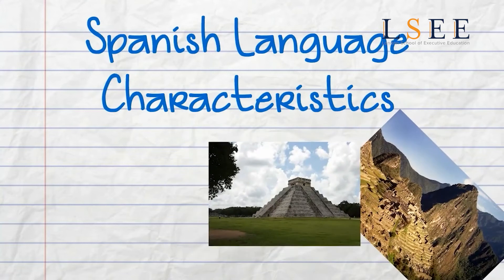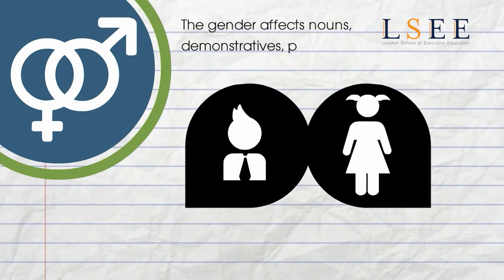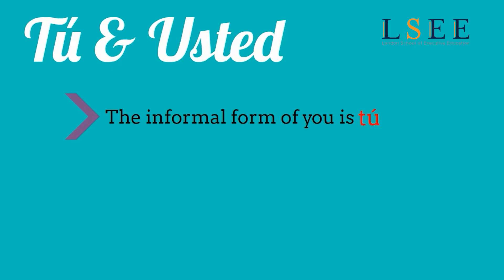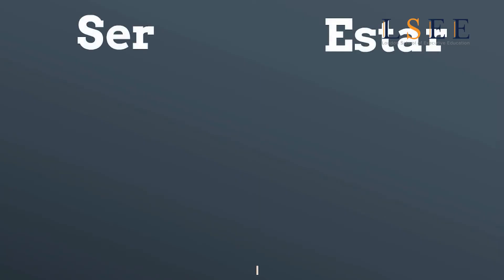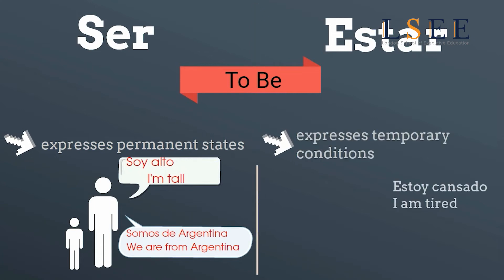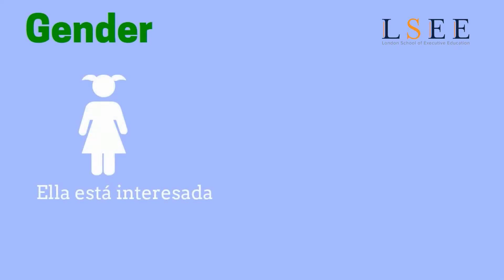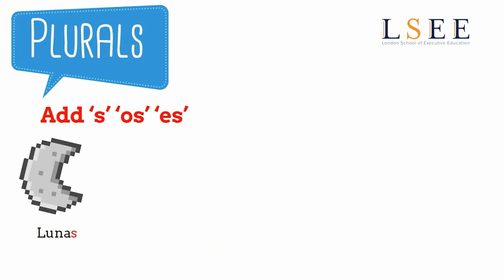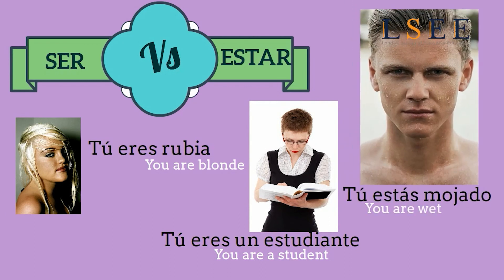Lesson 03 - Learn Characteristics Of Spanish Language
This is the fastest and the easiest way to pick up basic Spanish!

In this lesson Learn Characteristics Of Spanish Language.
These videos are prepared by Native Spanish Teachers where they teach you the basic you need to know when speaking in Spanish.